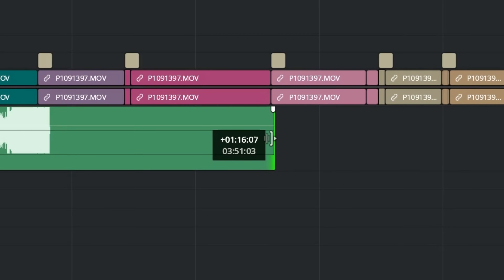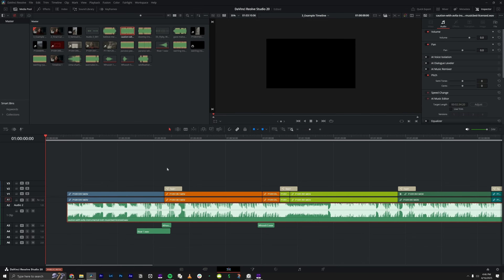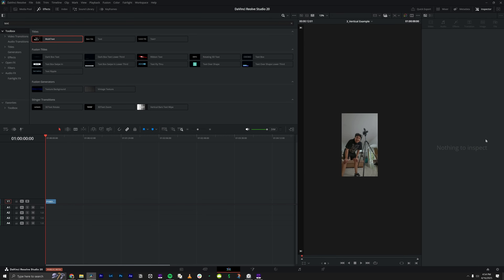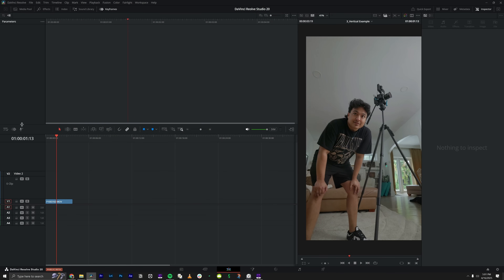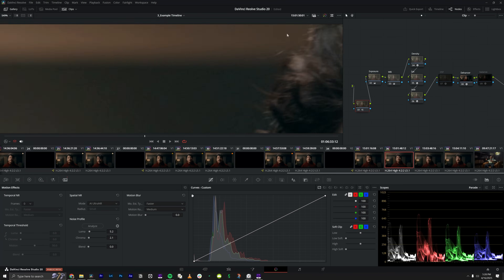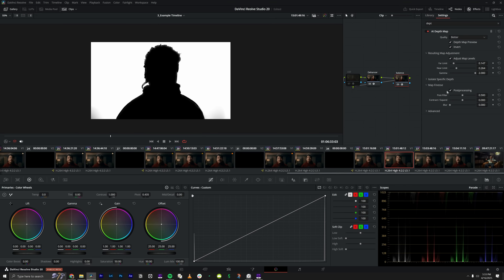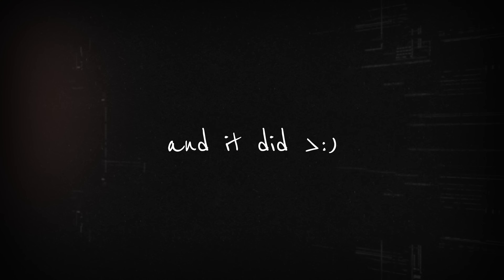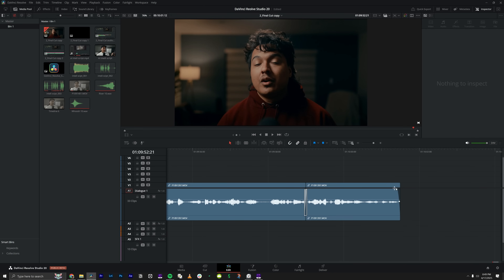DaVinci Resolve 20 Is A CHEAT CODE For Creators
No matter what you label yourself as Davinici Resolve 20 has something for you now.

⏰ TIME STAMPS
Intro: 0:00
Ai Music Editor: 00:20
Ai Beat Detector: 01:18
Key Frame Panel: 01:50
Vertical Preview: 02:37
Multi Text Tool: 03:15
Voice Over Tool: 04:14
UltraNR: 05:02
Automatic Depth Map: 06:52
Ai Intelliscript: 08:16
Ai Audio Assistant: 09:32
Talk to me in the comments: 10:37

Shot on Lumix S5IIX (Amazon)